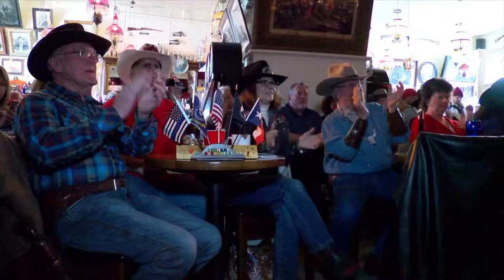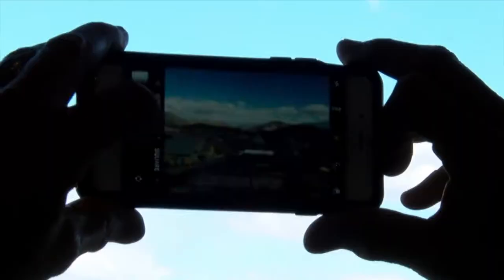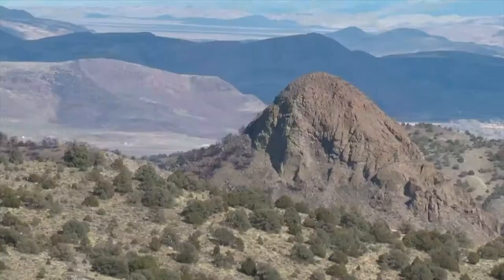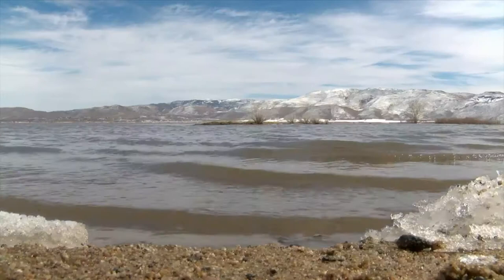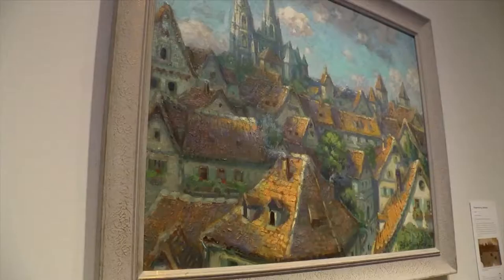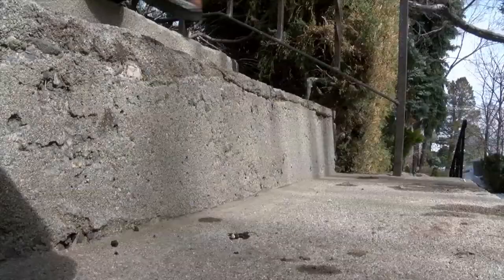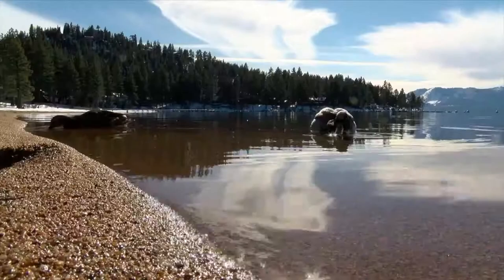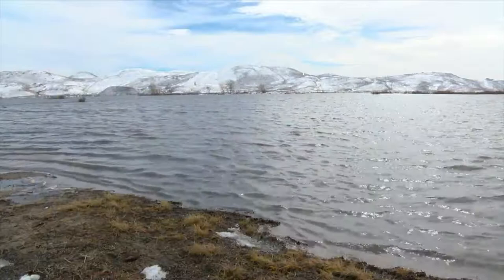Hans Meyer Kassel Northern Nevada Art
Ryan Kern